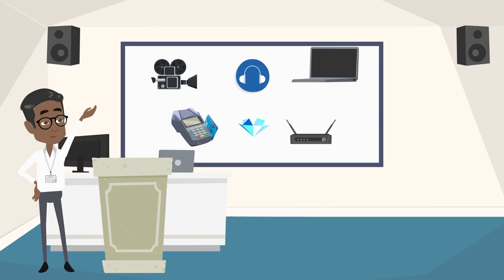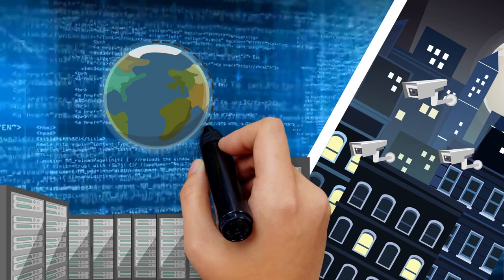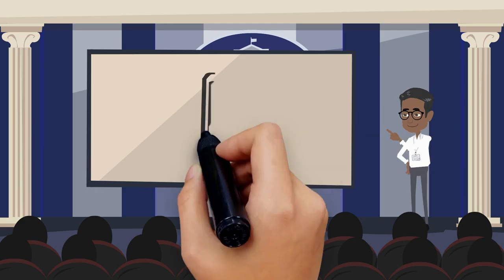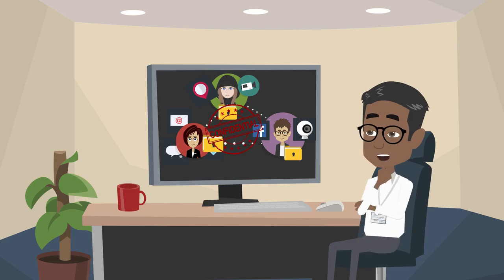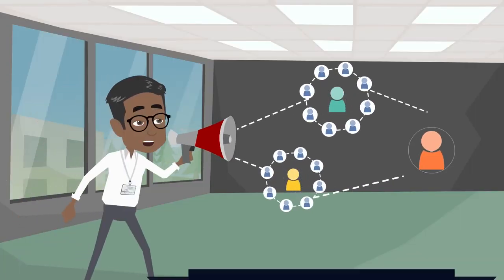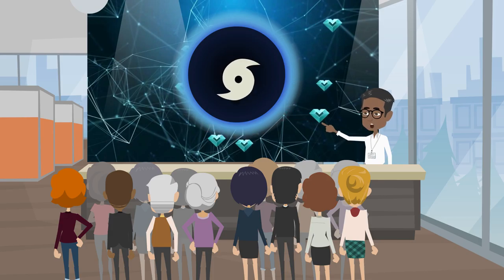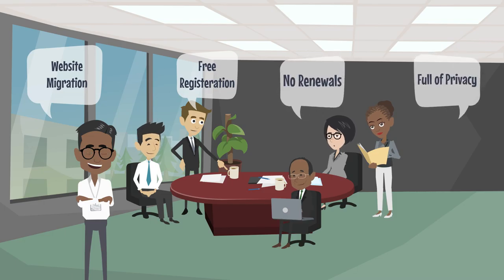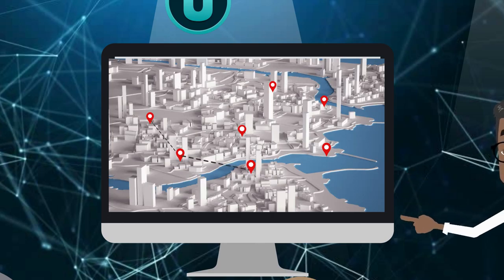Utopia - Walkthrough and Tutorial - Unique P2P Decentralised System - English